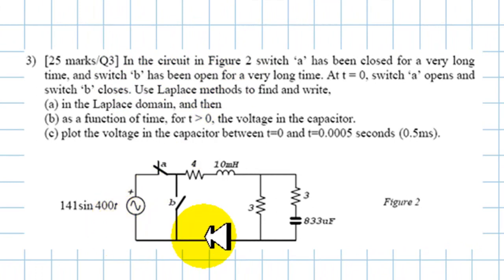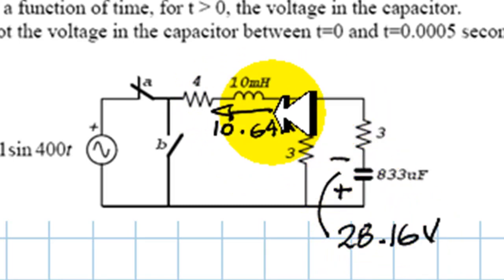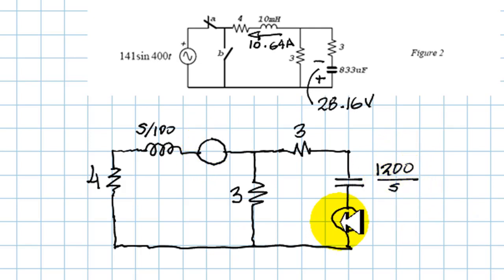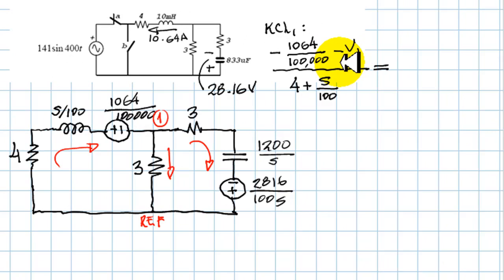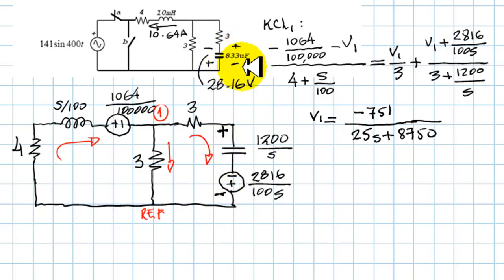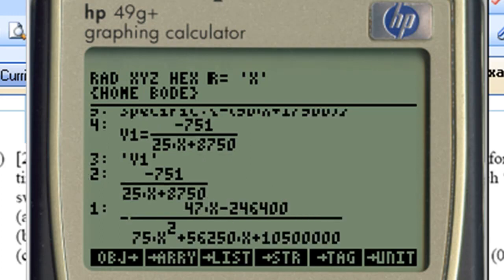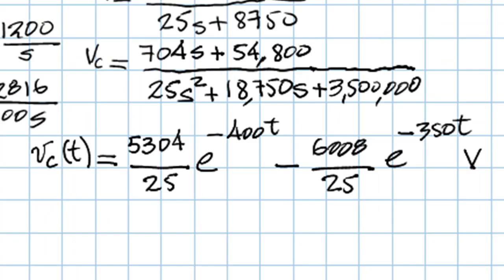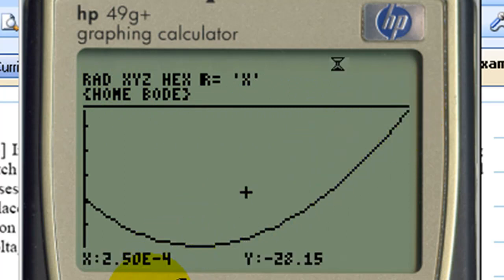Final Exam April 21 2011 question on Laplace in circuits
Finding the transient behaviour of a circuit after some switches operate. This solution follows that of the third question of this same exam, whose solution can be seen in